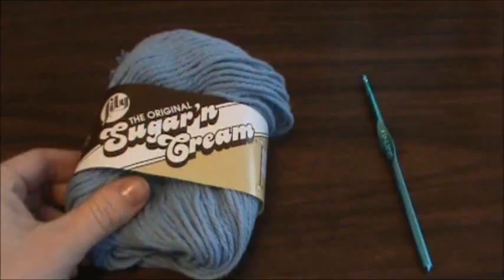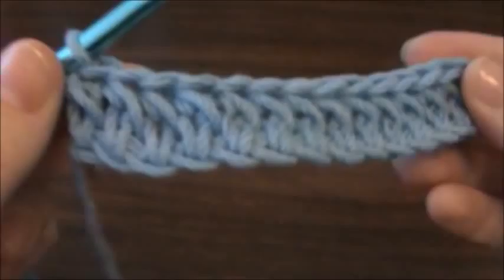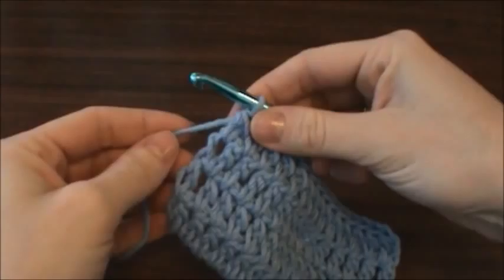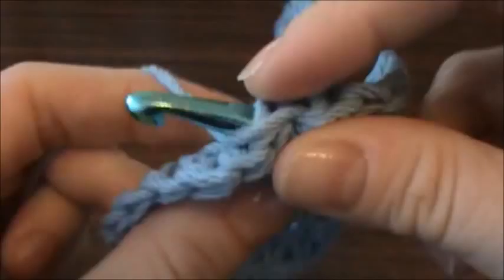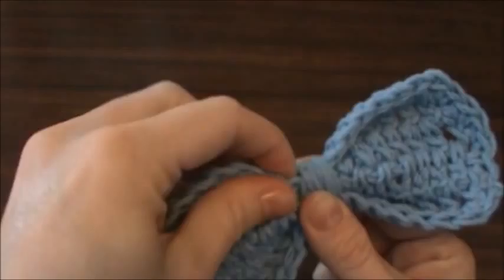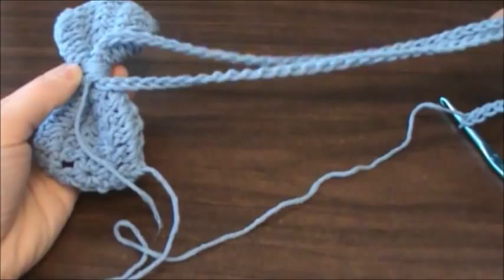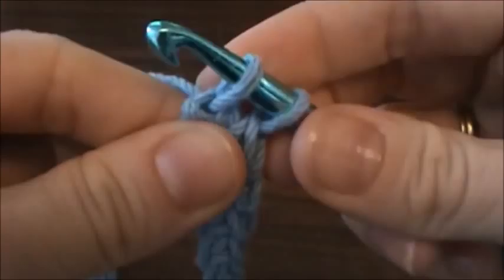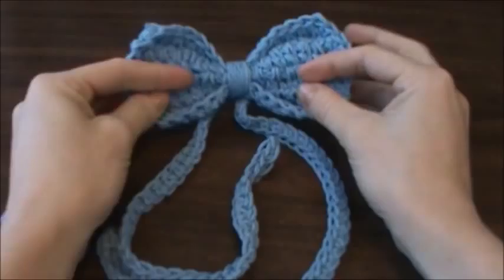Crochet Bow Tie Tutorial - Great photo prop - Right Handed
Right Handed tutorial for a crochet bow tie used traditionally for newborn photos.  This little man bow tie is so adorable in those newborn photos.  Very easy and quick project.

I use:
100% cotton worsted weight (4) yarn
(J) 6.00 mm crochet hook
tapestry needle
scissors

This pattern was created by me (Jenna).